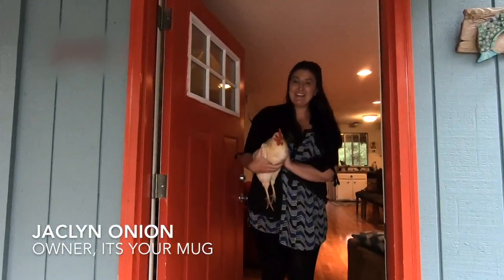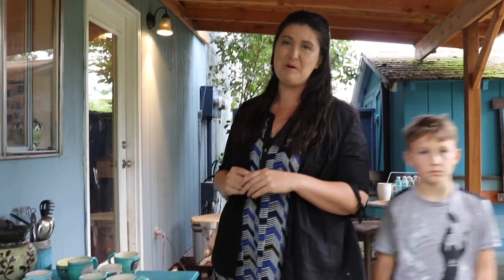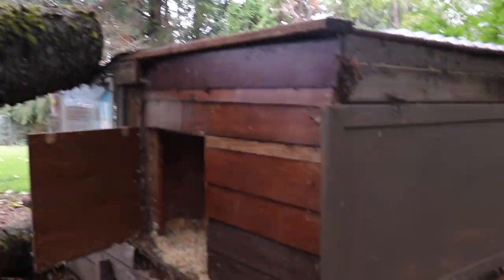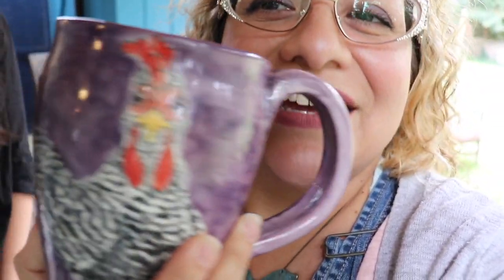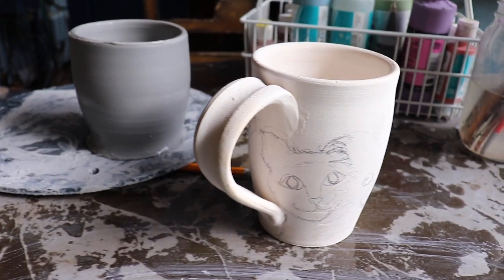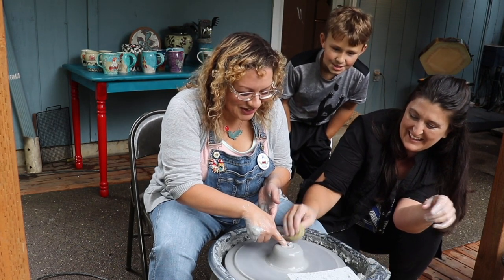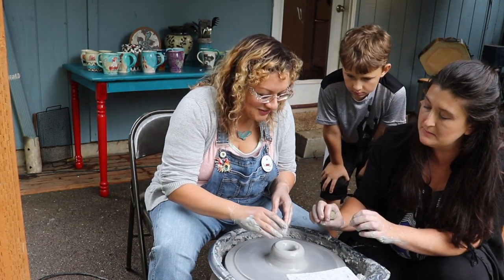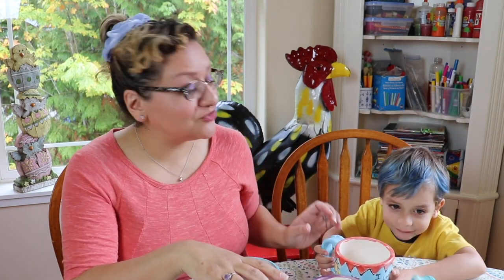It's Your CHICKEN Mug! Bellingham Local Business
Chickenlandia Stories: It's Your CHICKEN Mug is all about my trip to a local ceramic artist's home to see her custom-made ceramics (including awesome CHICKEN mugs). Join me as I tour her coop made from 100% repurposed materials, check out her beautiful ceramics, and throw/paint my own mug!

You can get your own custom mug or planter by visiting the Its Your Mug Etsy shop

2950 Newmarket Street, Ste 101, PBM 125